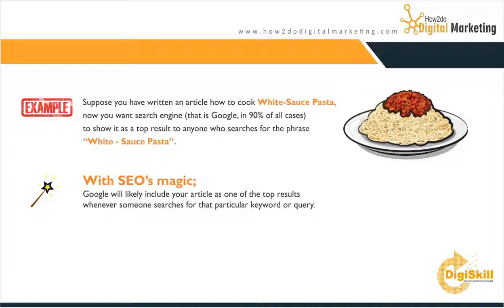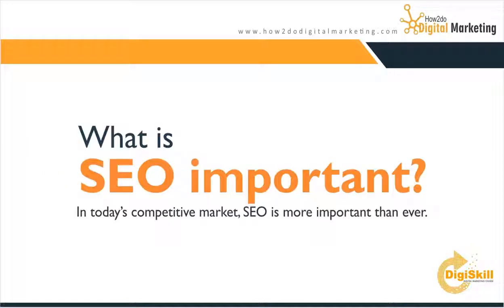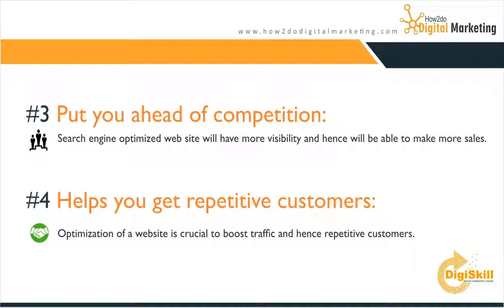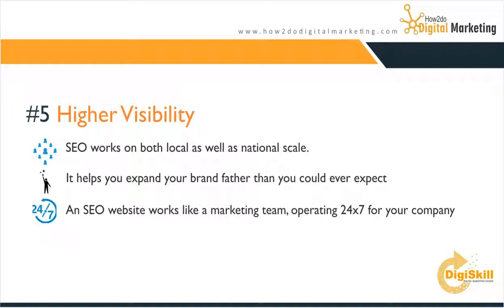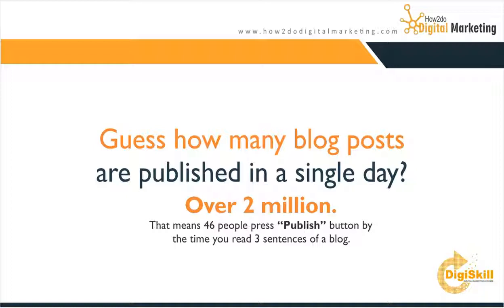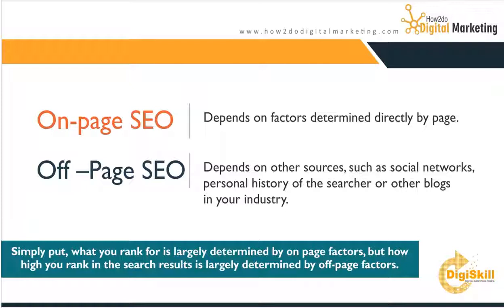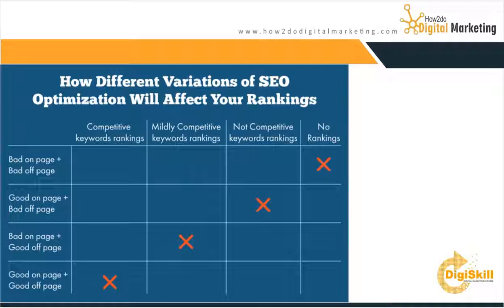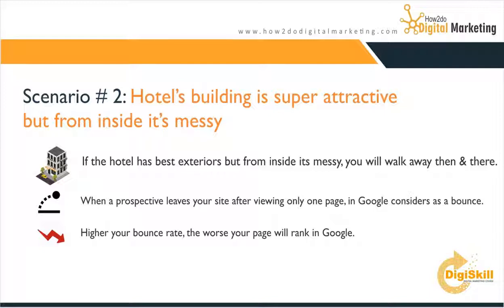What is SEO Explained.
Understand what Search Engine Optimization (SEO) is and how you can benefit from it to drive larger traffic to your website and gain more customers.

This is Episode 11 in our series. To learn more about different aspects of digital marketing, please